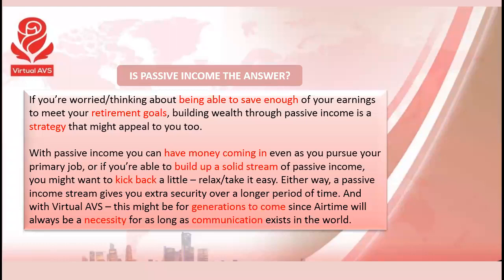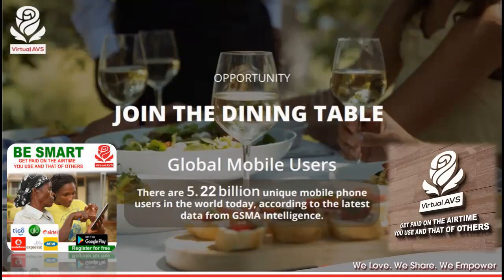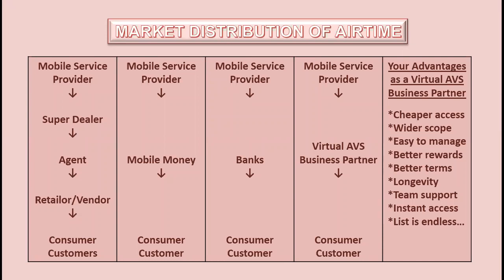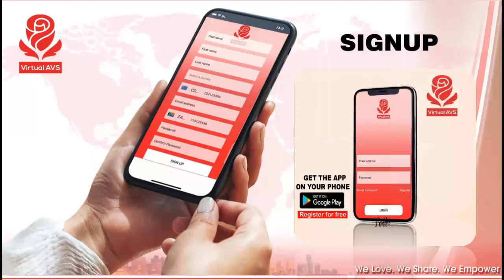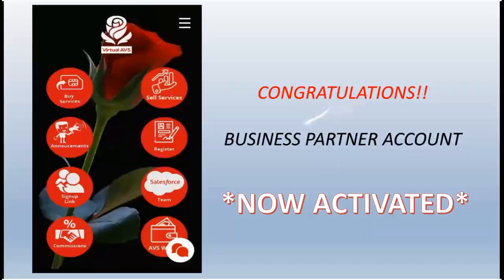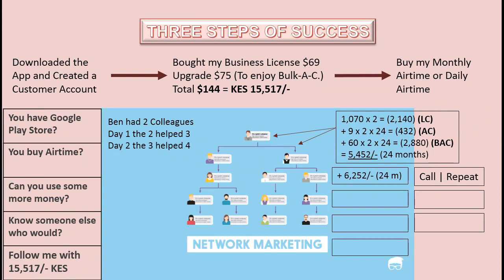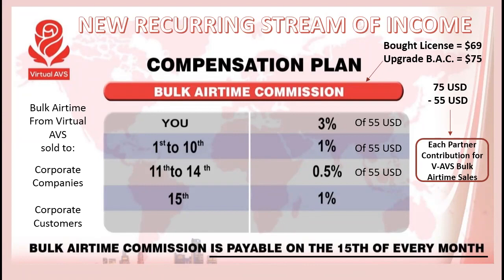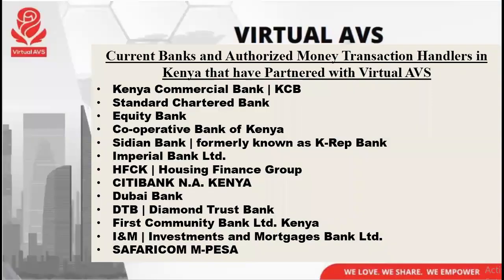AIRTIME LOADING - HOPE FOR FAMILIES.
Millions of Families Globally consume Airtime habitually. Working, Studying and Accessing information online, is no longer a preserve for a few, but a must do for ALL.

Airtime is at the core of all online activities and is bought even more than food or medicine.

So WHY NOT gather into teams and earn from each other's Airtime Loading!!!

VirtualAVS Makes it that simple. EVERYONE  can download App and Create a Free Account today.

simply talk to the person who shared this link with you.